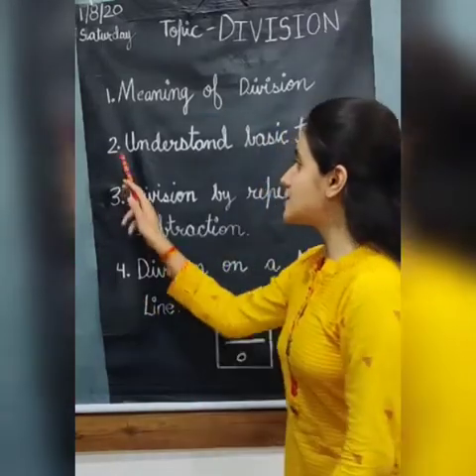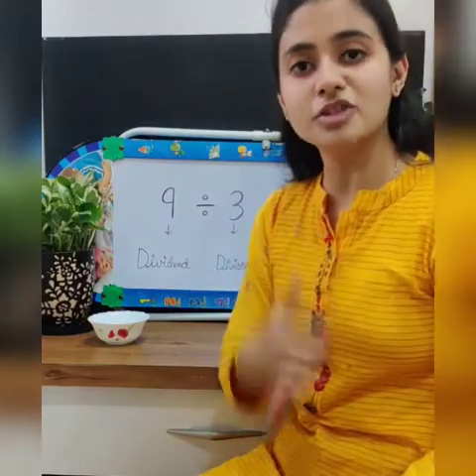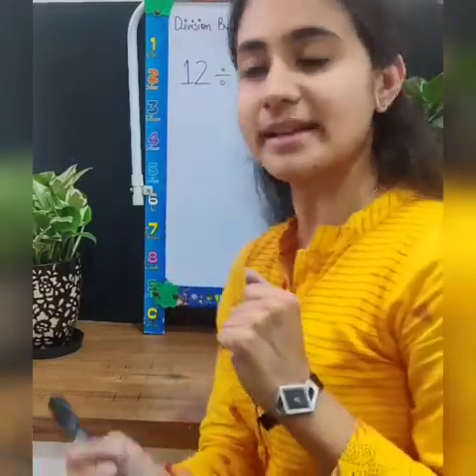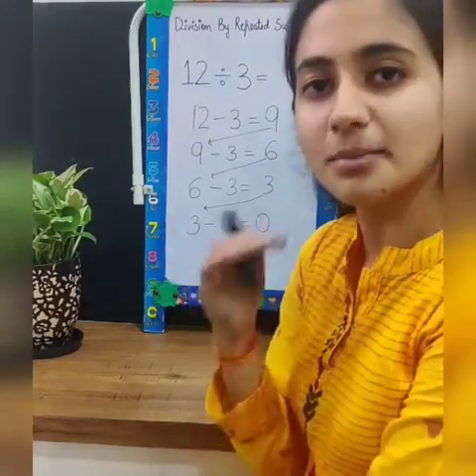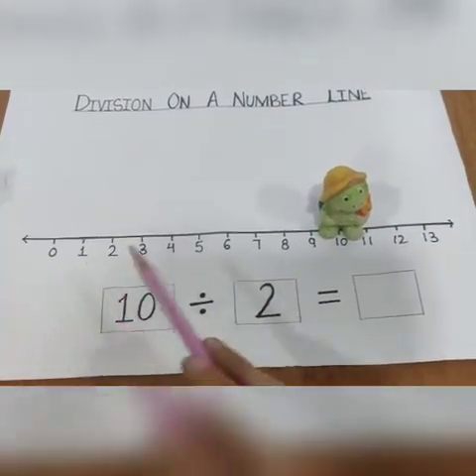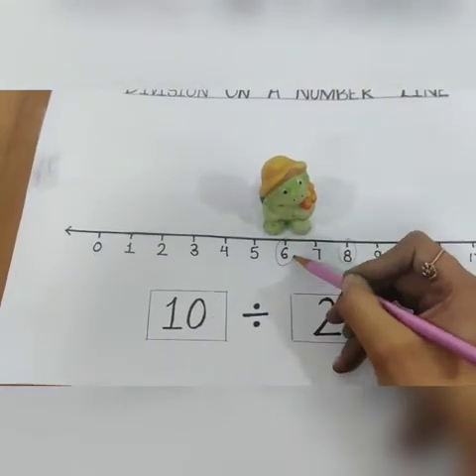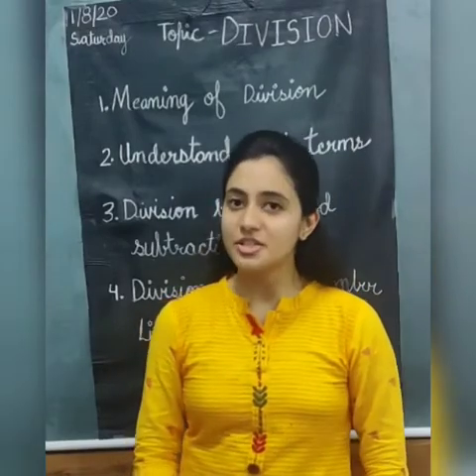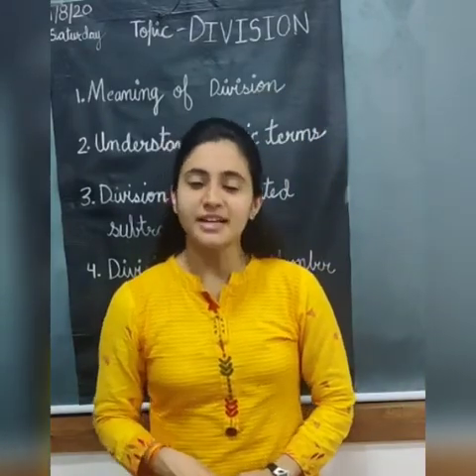Division PART1 Class 3 Meaning of division|Basic Terms|Repeated Subtraction|Division on Number line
Chapter -DIVISION

 This video is full of toys and have learning with fun. It will grasp the attention of kids as they will learn with there best friends - TOYS.

It makes the concept of division crystal clear to your child and they will have no doubts about division.

This video makes you understand the use of division in your daily life and how to do it.

It is a video that helps kids build confidence in maths while having tons of fun.

Come on  let us understand all about  DIVISION  . This is great for 2nd and 3rd grade kids but can be watched at any levels as it covers all the basic information about division that one should know as maths is used in our daily life activities.

Topics: Meaning of  division | Basic terms of Division | Division by repeated subtraction | Division on number line.